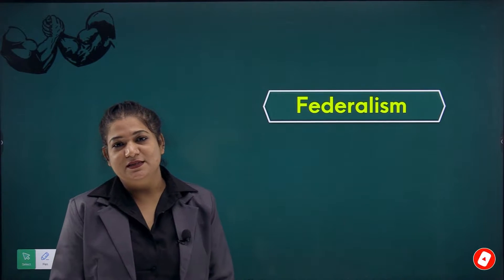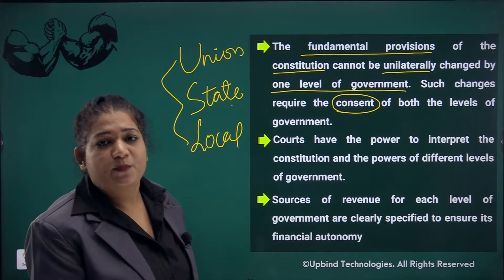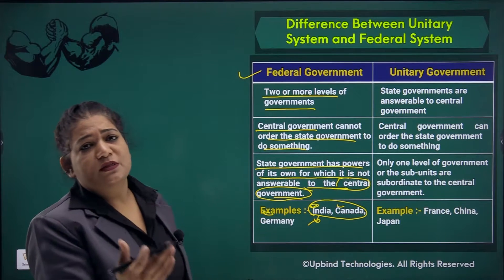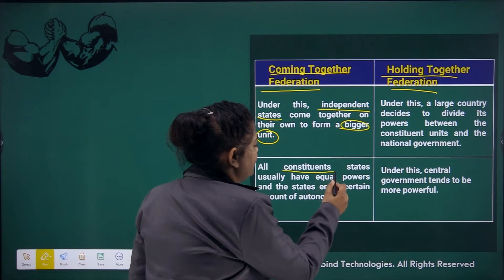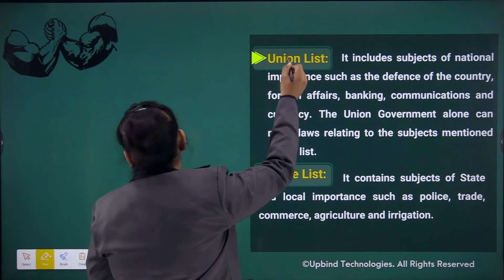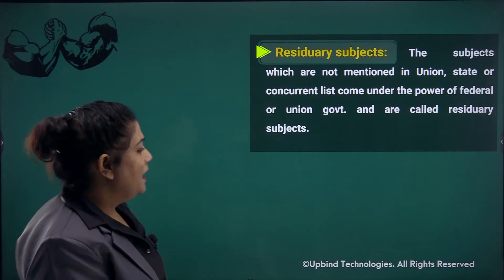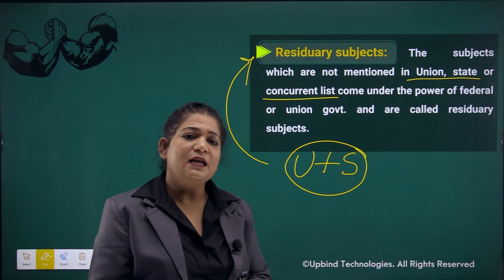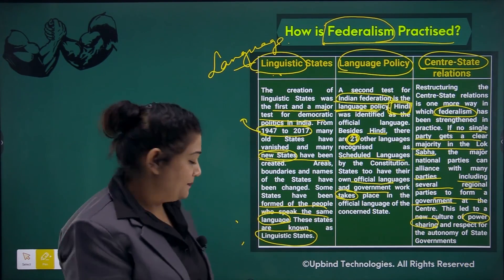Federalism | Civics | Class 10 | Upbind - The Educational App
In this chapter, we are going to learn about

Chapter Name - Federalism
Subject Name - Civics
Class Name - Class 10

Upbind App is a new way to study with infographics, animation, activities, and Interactive Live Classes. We have a learner-centered approach to education, where students are empowered to take control of their learning by choosing the content that interests them. It's a place for kids to grow their skills and talents in a safe environment with quality content from top creators.

Why only Upbind?
Upbind App is a student-centric learning destination.
Provides a personalized learning journey for every student.
We empower students to take control of their own learning by giving them the freedom to choose what they like.
Encourages students to explore and learn.
Allows teachers to monitor their student's progress in real-time and provide timely feedback.

Upbind - The Educational App